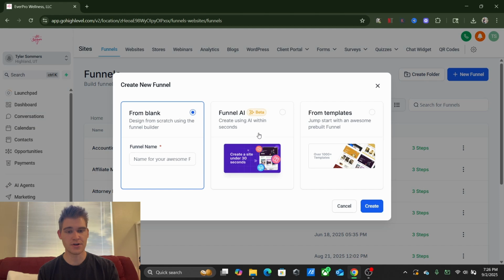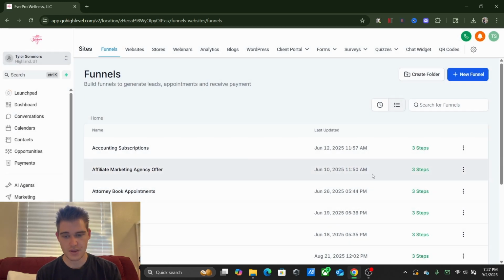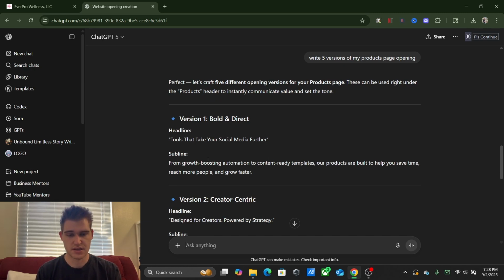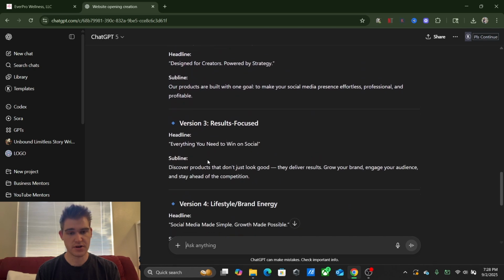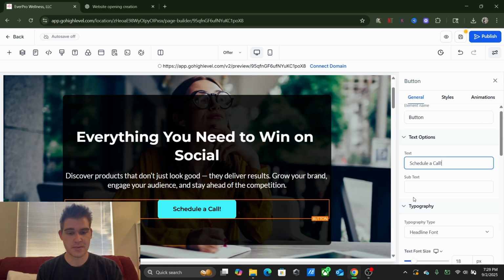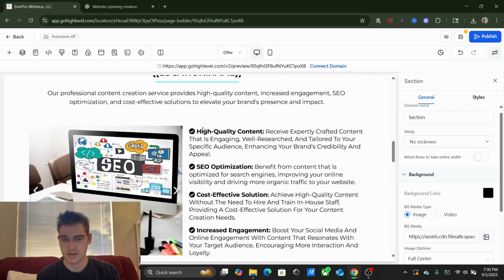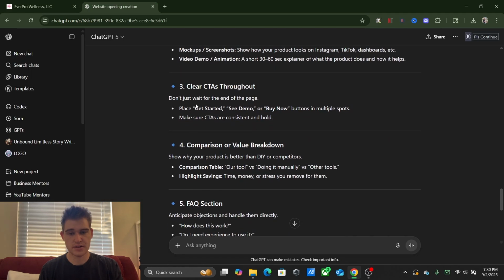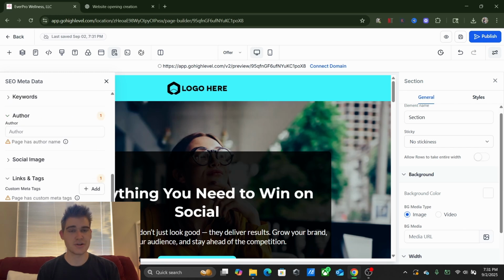Build a Social Media Brand Website in less than 10 Minutes with GoHighLevel (Step-by-Step Tutorial)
Want to launch a professional website for your social media brand—without coding or tech headaches? In this video, I’ll show you how to build a stunning, fully functional website in under 10 minutes using GoHighLevel (GHL).

You’ll learn:
✅ How to set up your GHL account for websites
✅ The fastest way to design and customize your pages
✅ How to connect your brand’s social media links
✅ Tips to make your site stand out and capture leads

Whether you’re starting a new brand or leveling up your online presence, this quick tutorial will help you launch a site that works fast and looks amazing.